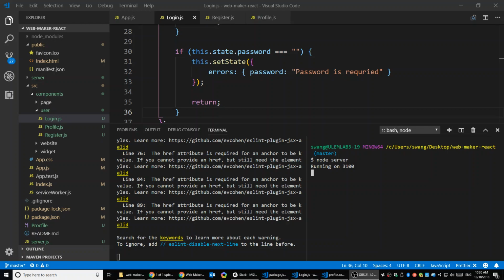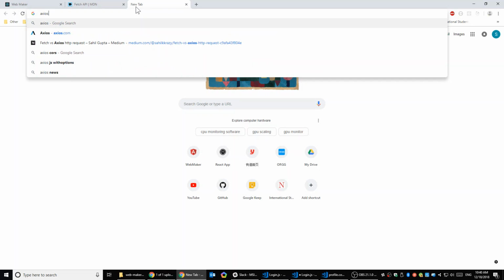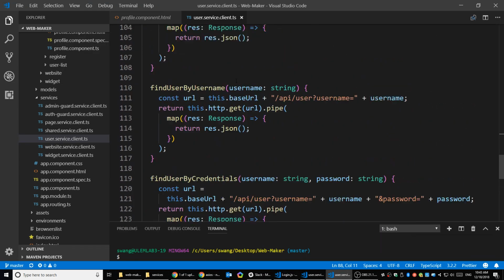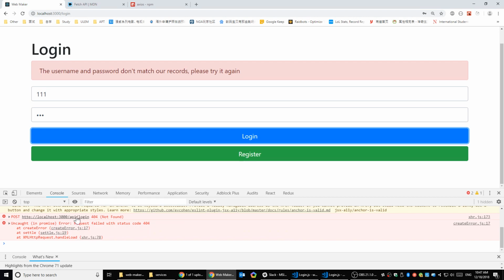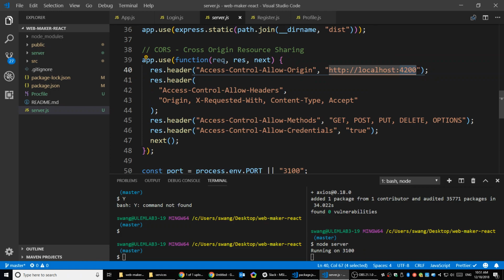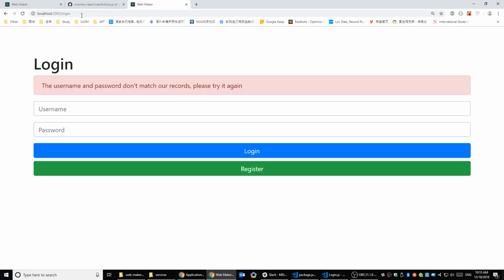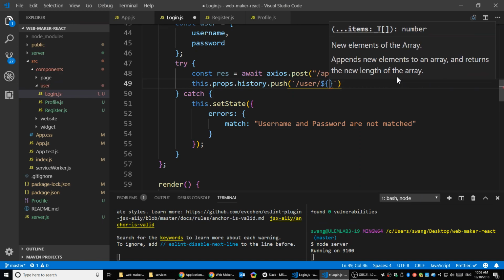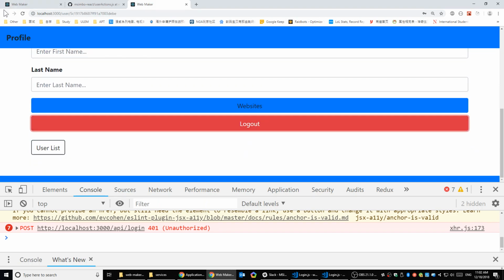server, login function, axios and try & catch